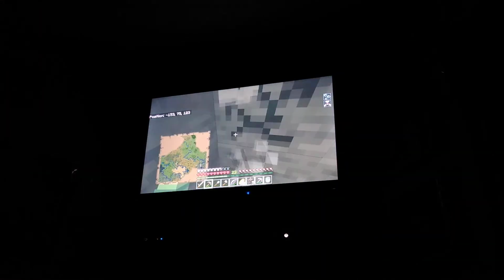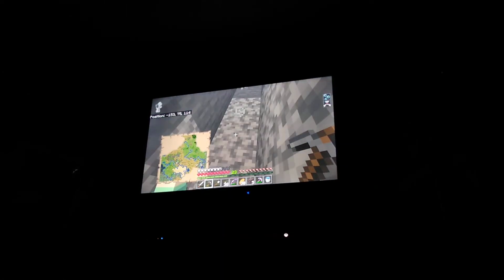Minecraft Xbox one s season 2: ep 33 water roads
Time to go swimming